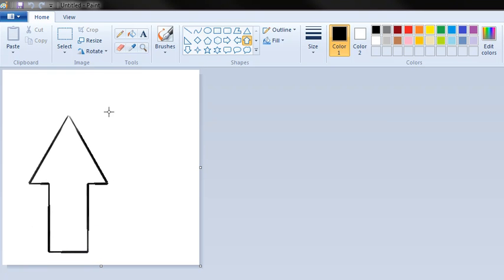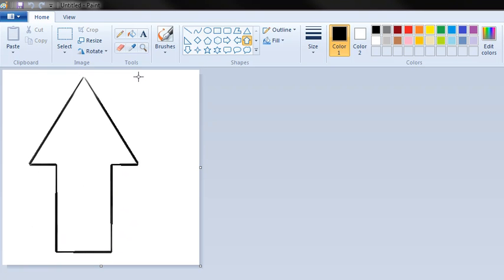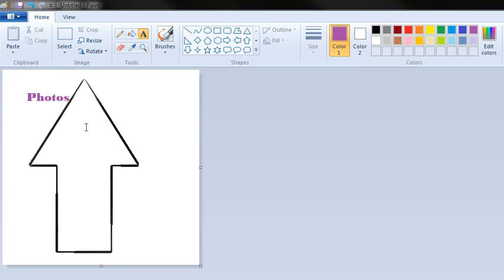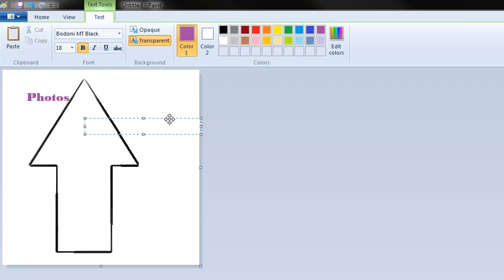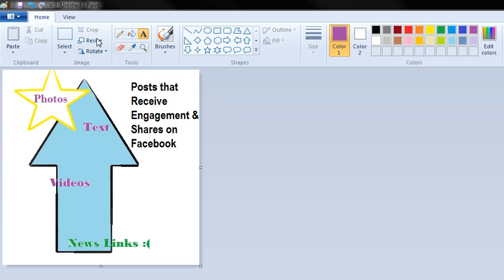Creating Visual Illustrations Using Paint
Visual illustrations are extremely effective ways of drawing attention to your blog posts, captivating people's attention, and communicating important points visually. These illustrations are helpful when conveying valuable how to's, FAQ's, industry statistics, testimonials, and other 'text based' information that your target market cares about. In this short video, I show you how easy it is to make a visual graphic using free software (Paint) in less than 5 minutes. Imagine what you could do in ten minutes!